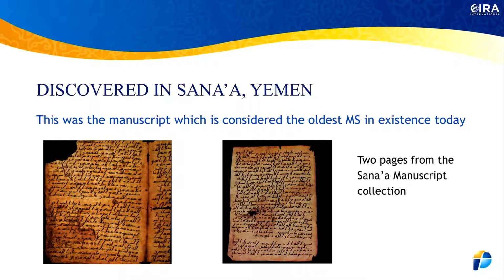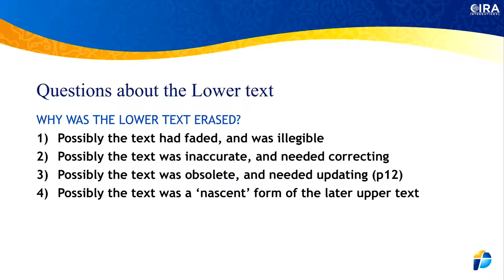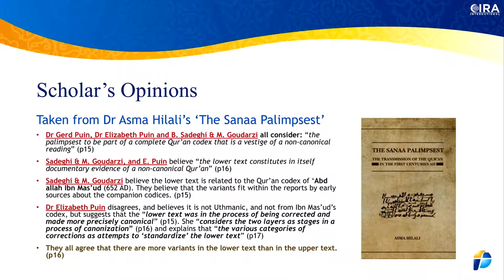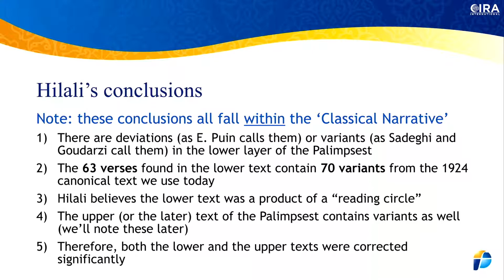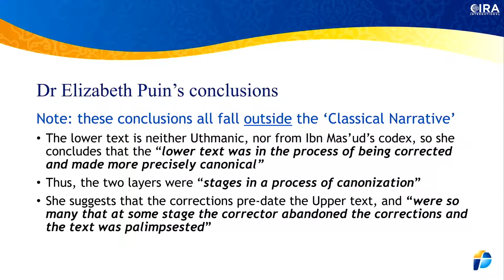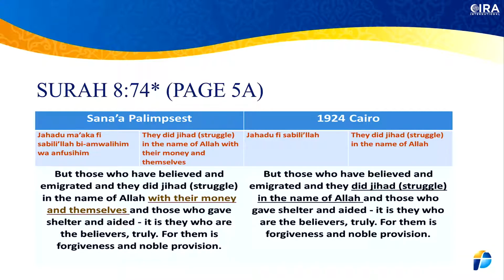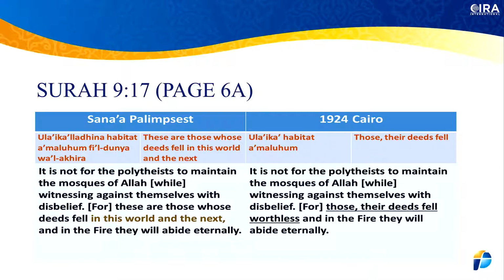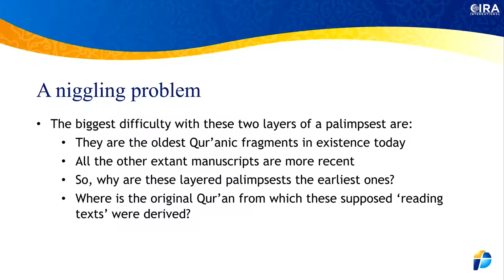The Quran's Many Problems - 07 - Early Quranic Manuscripts ~ Sanaa Palimpsest